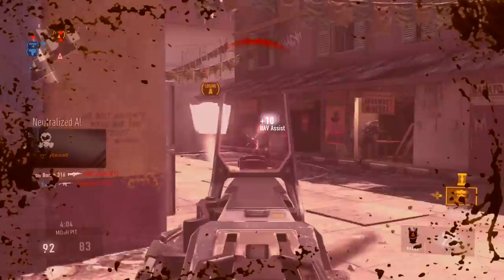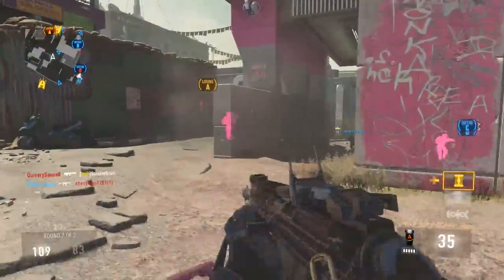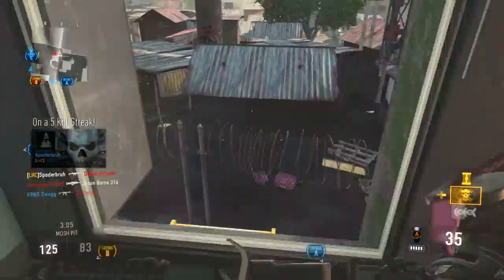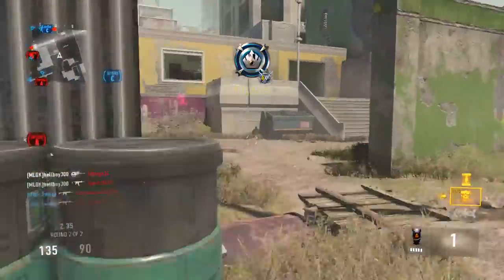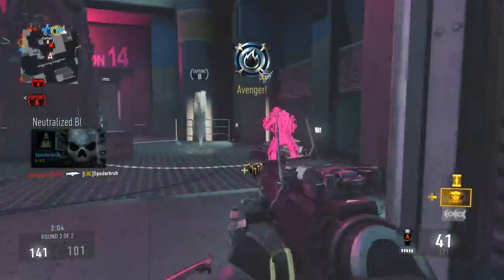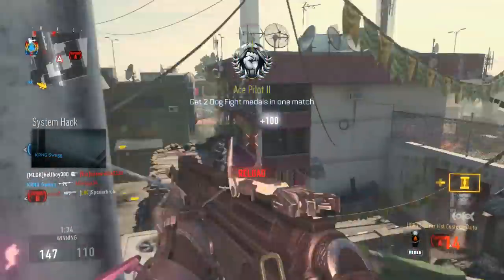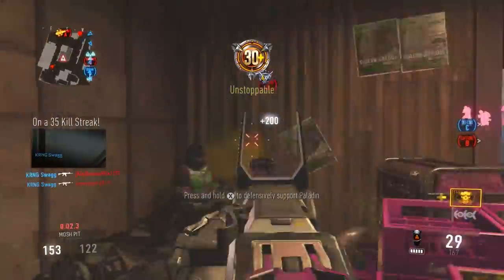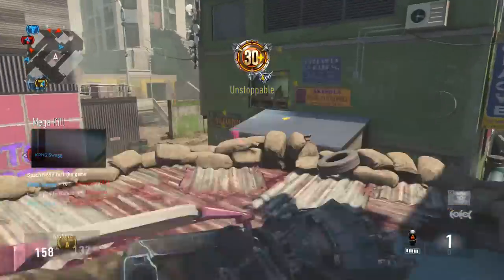UNDERRATED ELITE WEAPON! - "Best Assault Rifle" in Advanced Warfare! (COD AW Elite Supply Drop Guns)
Message of the Day: I love this class setup! 100 LIKES?!

Hope you guys did enjoy the video, make sure to comment and like the video! 80 likes?!
Stay Humble Stay Blessed